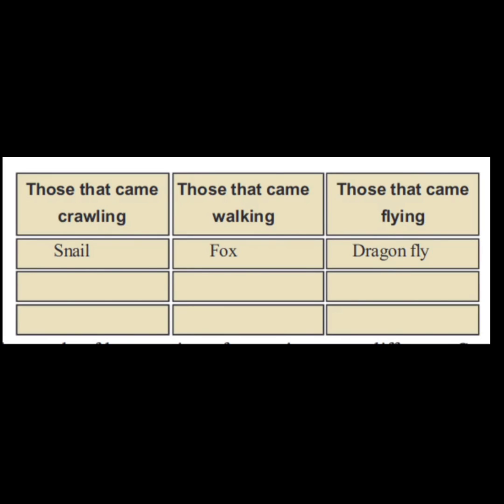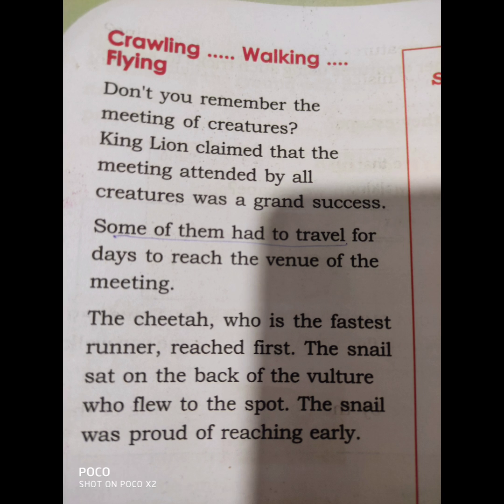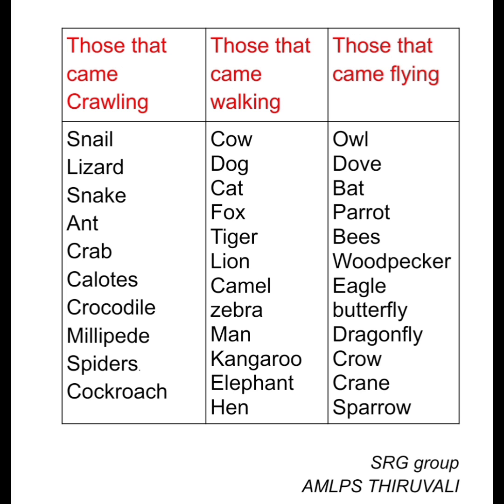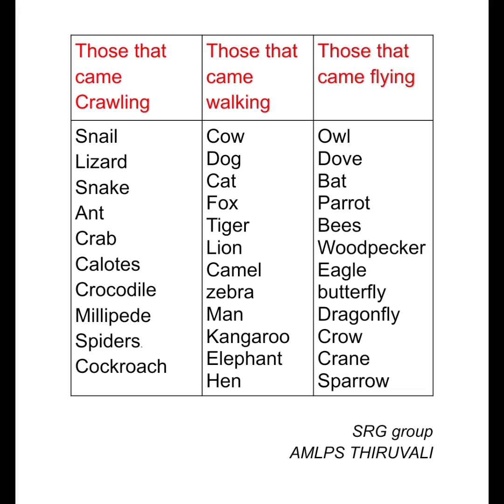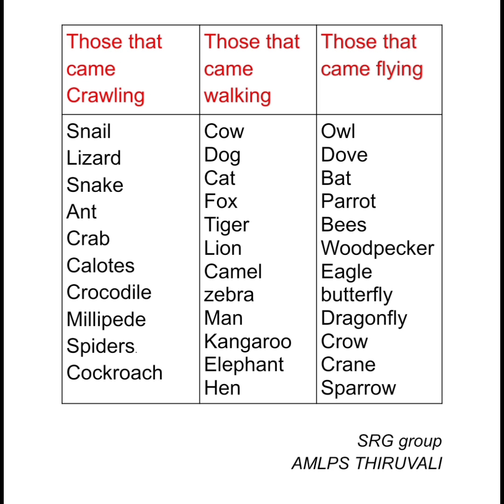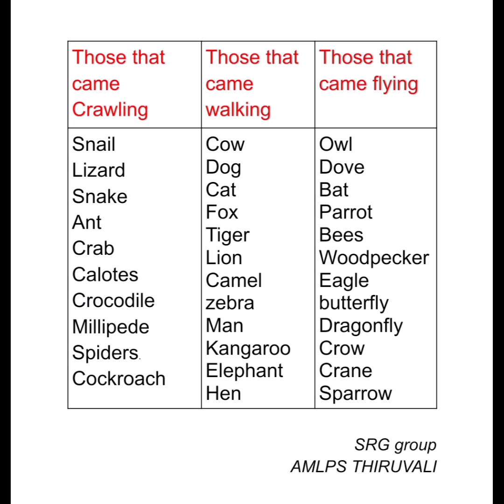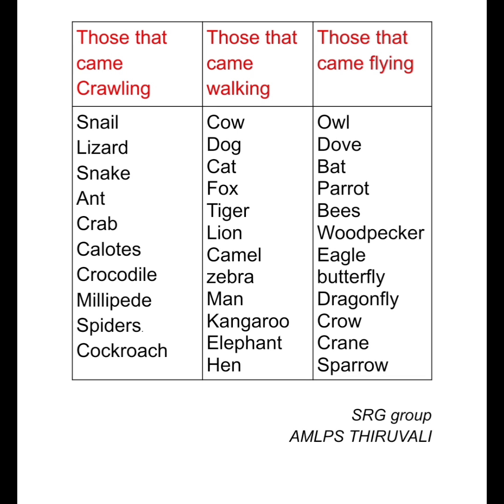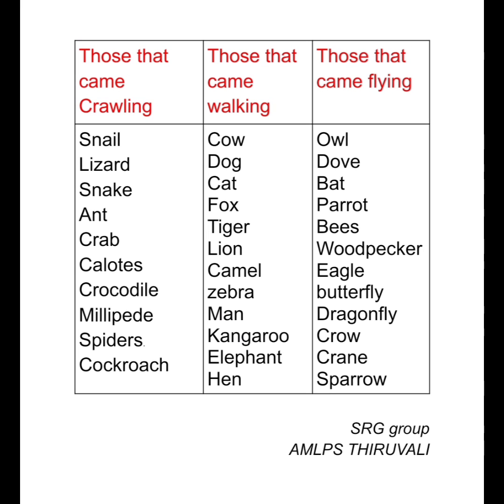Locomotion - Crawling.. Walking... Flying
EVS Std 3 Crawling, Walki
ng, Flying